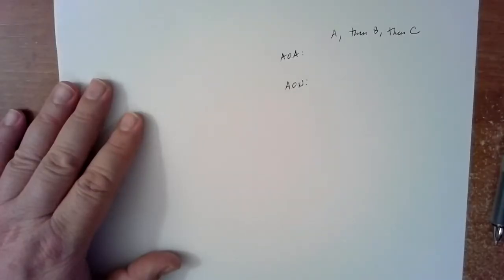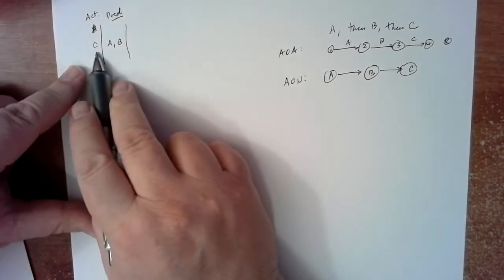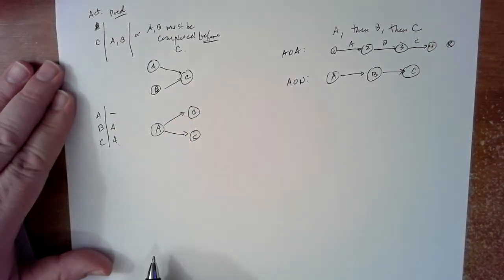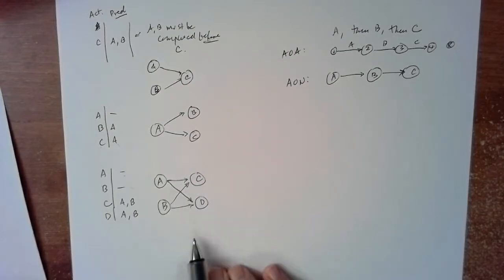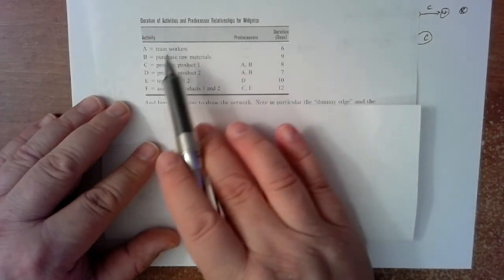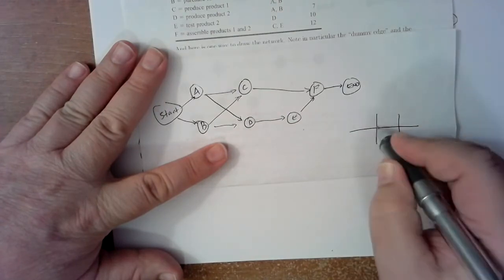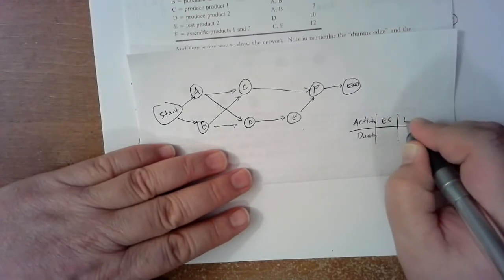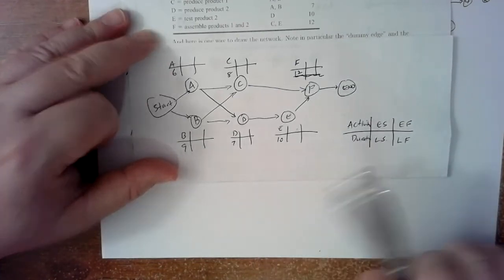OR-036 Project Management: Build the AON network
In this video, we look at Section 8.4 of Winston's Operations Research text to learn how to build an "Activity on Node" network (actually, Winston uses AOA, and we discuss the differences).